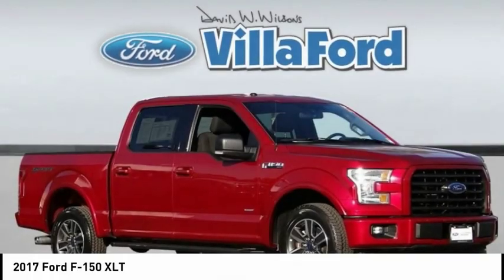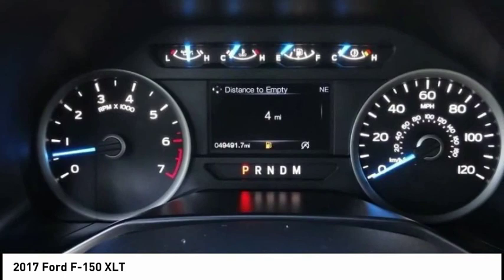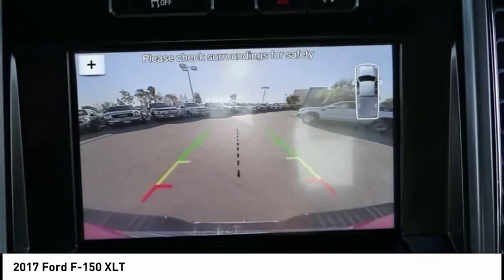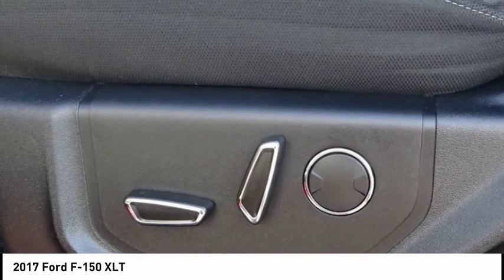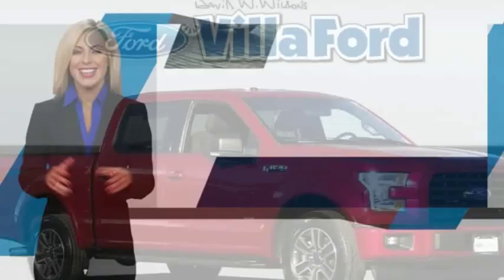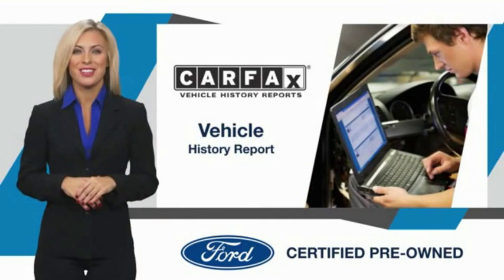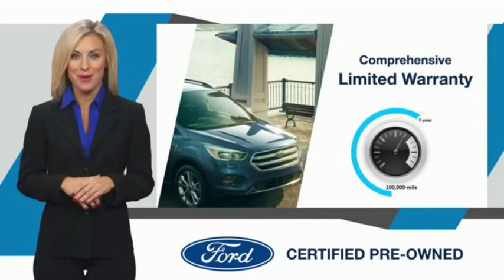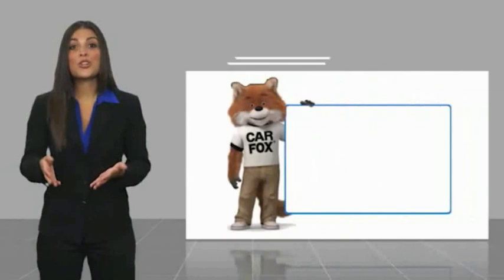2017 Ford F-150 ORANGE TUSTIN PLACENTIA FULLERTON ORANGE COUNTY 00P14291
Villa Ford
2550 N. Tustin St.

VILLA FORD PROUDLY SERVICING ORANGE, TUSTIN, PLACENTIA, FULLERTON, ORANGE COUNTY, & SURROUNDING SOUTHERN CALIFORNIA LOCATIONS. THIS RED 2017 Ford F-150 IS EQUIPPED WITH A EcoBoost 3.5L V6 GTDi DOHC 24V Twin Turbocharged, AUTOMATIC TRANSMISSION, AND RECEIVES AN ESTIMATED . CONTACT VILLA FORD AT TO SCHEDULE A TEST DRIVE AND TAKE THIS 2017 Ford F-150 HOME TODAY, OR VISIT OUR SHOWROOM CONVENIENTLY LOCATED AT 2550 N. TUSTIN ST. ORANGE, CA 92865. STOCK #: 00P14291 | 2017 Ford F-150 XLT TRACTION CONTROL SECURITY SYSTEM POWER WINDOWS 2017 Ford F-150 XLT Recent Arrival! CARFAX One-Owner. Ford certified, Navigation System~, Backup Camera, 10-Way Power Driver's & Passenger Seats, 110V/400W Outlet, 3.15 Axle Ratio, 4.2 Productivity Screen in Instrument Cluster, 4-Wheel Disc Brakes, ABS brakes, Accent-Color Step Bars, Auto-Dimming Rear-View Mirror, Black Billet Style Grille w/Body-Color Surround, Body-Color Door & Tailgate Handles, Body-Color Front & Rear Bumpers, Box Side Decal, BoxLink, Brake assist, Chrome Billet Style Grille w/Chrome Surround, Chrome Door & Tailgate Handles w/Body-Color Bezel, Chrome Step Bars, Class IV Trailer Hitch Receiver, Cloth 40/20/40 Front Seat, Compass, Delay-off headlights, Electronic Stability Control, Equipment Group 302A Luxury, Fully automatic headlights, GVWR: 6,750 lbs Payload Package, Heated Front Seats, Integrated Trailer Brake Controller, Leather-Wrapped Steering Wheel, LED Box Lighting, Power Glass Heated Sideview Mirrors, Power-Adjustable Pedals, Power-Sliding Rear Window, Pro Trailer Backup Assist, Radio: AM/FM Stereo/Single-CD Player, Radio: Single-CD w/SiriusXM Satellite, Rear Under-Seat Storage, Rear View Camera w/Dynamic Hitch Assist, Rear Window Defroster, Remote keyless entry, Remote Start System, Reverse Sensing System, Single-Tip Chrome Exhaust, Speed control, Speed-sensing steering, Steering wheel mounted audio controls, SYNC, SYNC 3, Telescoping steering wheel, Tilt steering wheel, Trailer Tow Package, Upgraded Front Stabilizer Bar, Voice-Activated Navigation, Wheels: 18 6-Spoke Machined-Aluminum, XLT Chrome Appearance Package, XLT Sport Appearance Package. Certified. XLT 2017 F-150 Ford RWD 10-Speed Automatic Ford Certified Pre-Owned Details: * Limited Warranty: 12 Month/12,000 Mile (whichever comes first) after new car warranty expires or from certified purchase date * Warranty Deductible: $100 * Roadside Assistance * 172 Point Inspection * Includes Rental Car and Trip Interruption Reimbursement * Vehicle History * Transferab STOCK #: 00P14291 | VIN: 1FTEW1CG0HKC63804 | 2017 Ford F-150 XLT TRACTION CONTROL SECURITY SYSTEM POWER WINDOWS Villa Ford